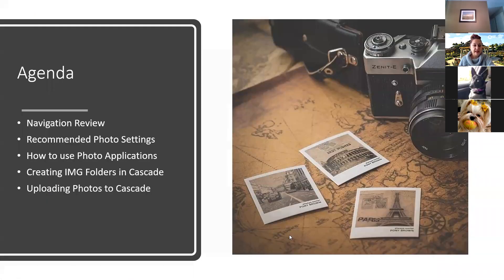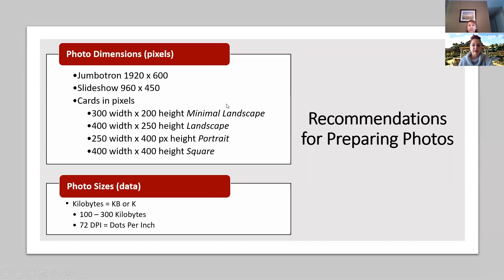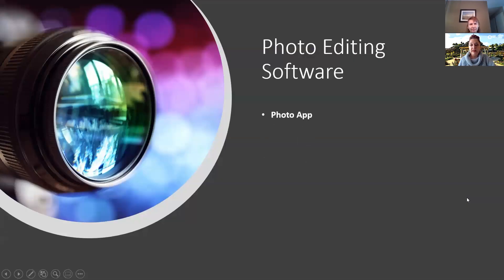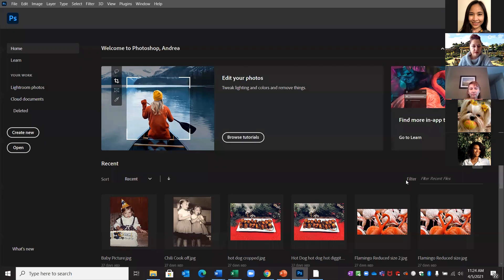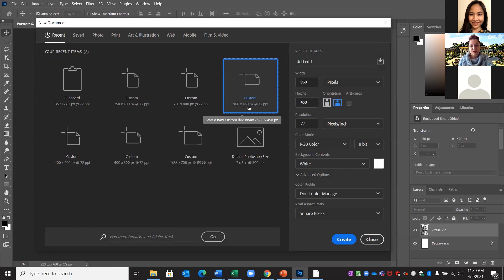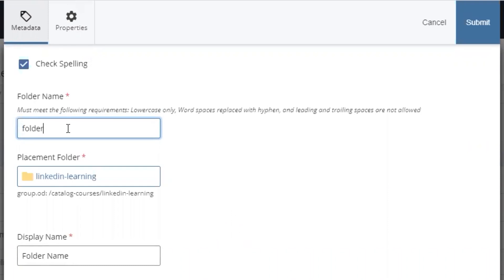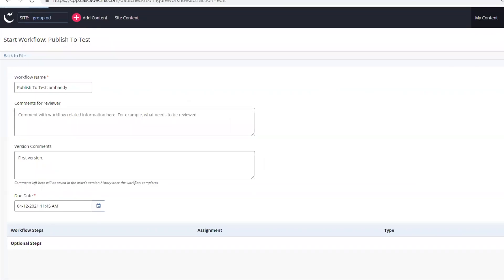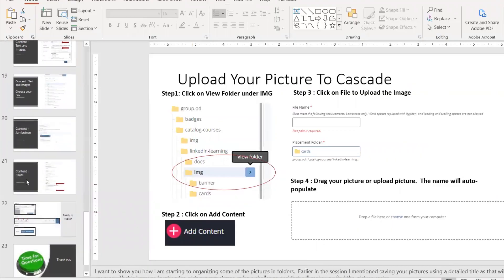Cascade Tip of the Month - Photo Editing